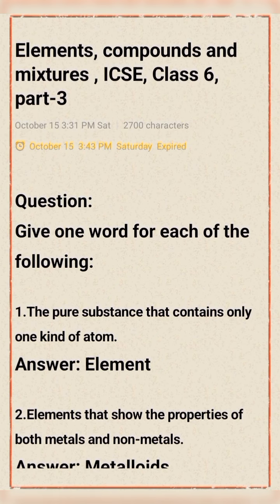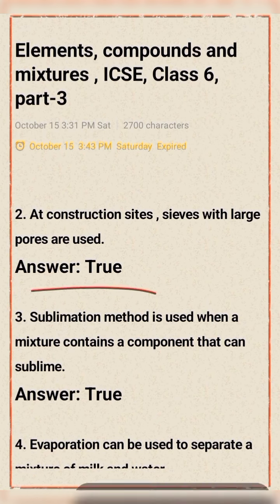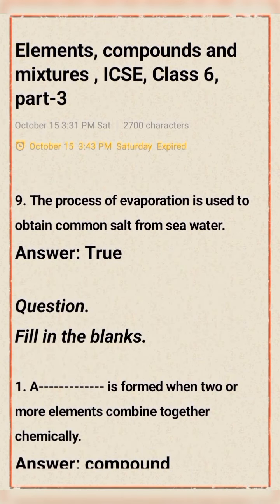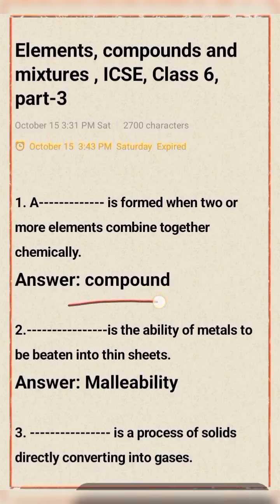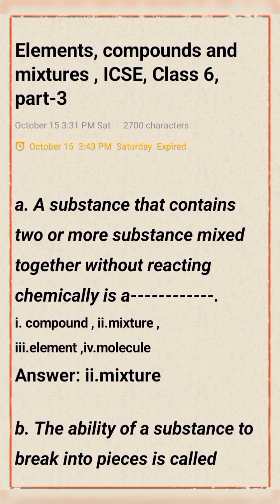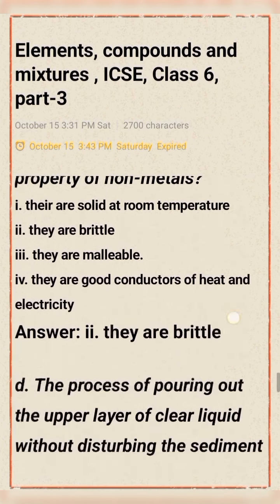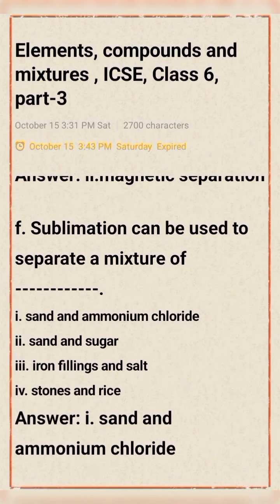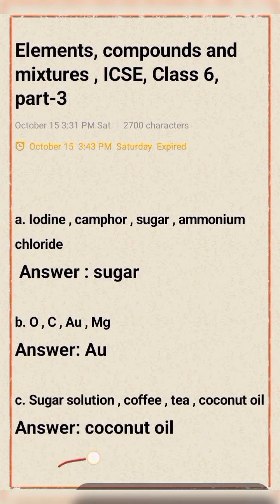#101 @ Elements compounds and mixtures class 6 icse | Chemistry chapter 2 | Part 3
Elements compounds and mixtures class 6 icse | Chemistry chapter 2 | Part 3